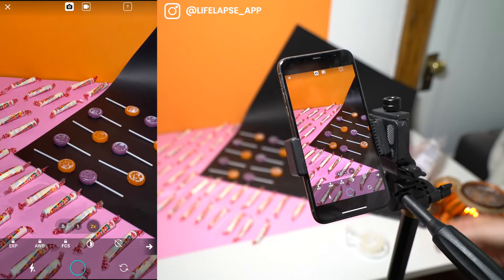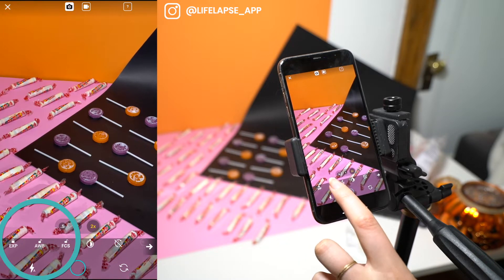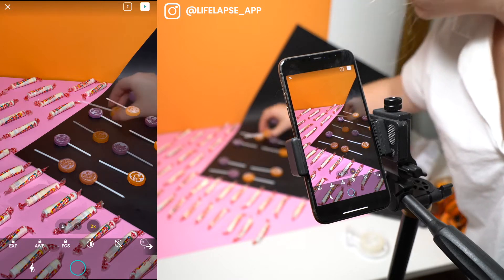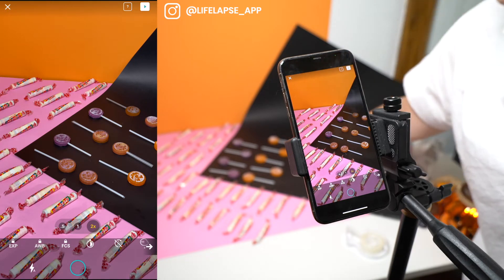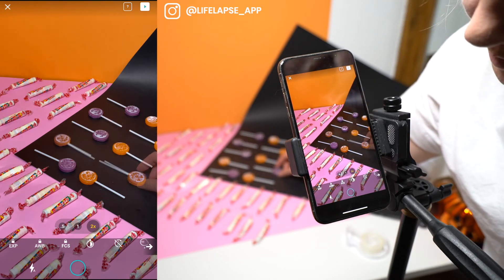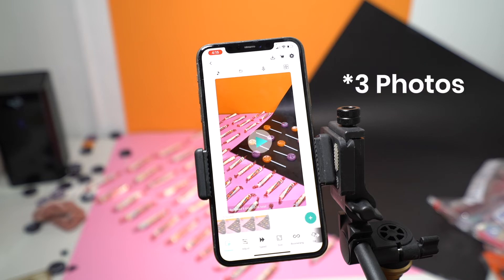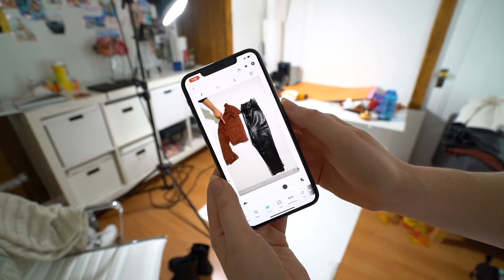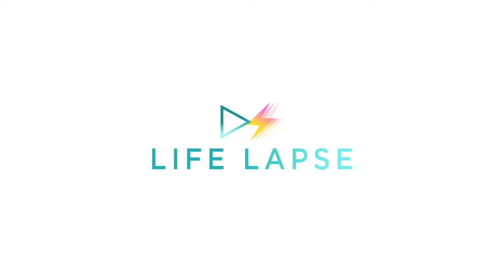Stop Motion Instagram Video Idea for Halloween iPhone Android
If you’re new to stop motion, I highly recommend watching this getting started video first. In it, we teach the fundamentals to creating stop motion videos from your phone like a pro

Plan to upload your video to Instagram? We’d love to see what you create! Please follow and tag us in your videos for a chance to get featured on our page with @LifeLapse_App and hashtag with LifeLapse.